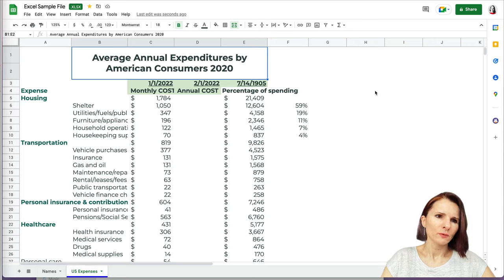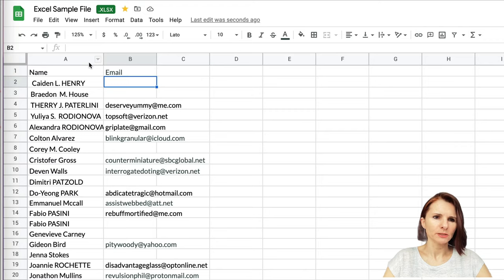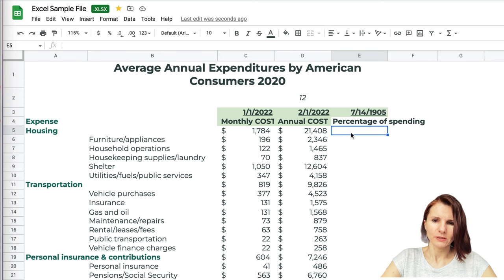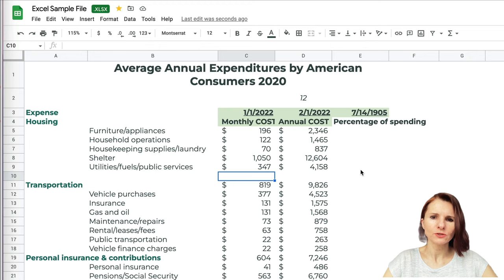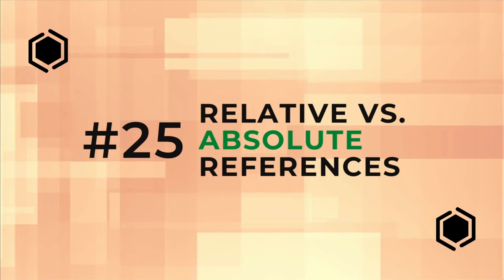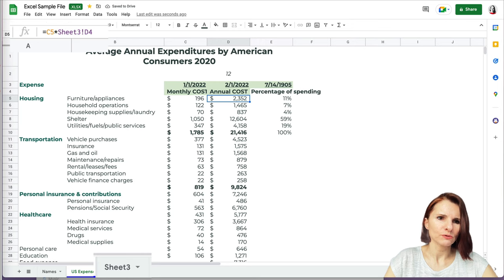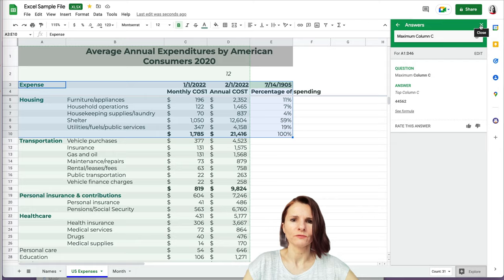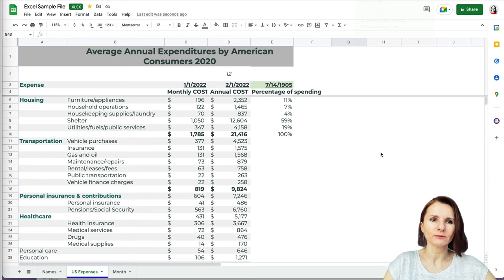30 Tips For Beginners in Google Sheets (Part 3)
You are on the way to becoming a Google Sheets Hero. In this three-part series on Google Sheets for beginners, you'll discover practical tips and tricks to effectively use Google Sheets and enhance your efficiency and comfort with the program. By completing the third video, you'll achieve intermediate-level skills to analyze data and organize information proficiently.

Part 1:
Learn the fundamentals of Google Sheets, including opening new or Excel and CSV files, utilizing templates, managing file locations, zooming in on the worksheet, adjusting cell sizes, manipulating rows and columns, hiding and grouping data, navigating shortcuts, and finding/replacing data or formulas.

Part 2:
Discover advanced formatting techniques in Google Sheets, such as modifying tabs, removing gridlines, changing decimal places, pasting formats, wrapping or clipping text, clearing formatting, formatting dates and other text, freezing panes, and merging cells.

Part 3:
Expand your knowledge further with sorting data, splitting data into columns, using basic functions, copying formulas, understanding relative and absolute references, linking to another sheet, quickly calculating sums or averages, utilizing the explore feature, autofill, suggested fills, and exporting Google Sheet files.

CHAPTERS
00:00 - Intro
00:21 - Tip #21 - Sort Data
02:44 - Tip #22 - Split Data Into Columns
05:04 - Tip #23 - Use Functions
08:03 - Tip #24 - Copy Formulas
10:31 - Tip #25 - Relative vs. Absolute References
13:04 - Tip #26 - Reference Another Sheet
14:13 - Tip #27 - Quickly Calculate Sum & Average
15:40 - Tip #28 - Use Explore
17:10 - Tip #29 - Autofill & Suggested Fill
19:09 - Tip #30- Export or Download Google Sheet File

Tip #1 - Open new & Excel files
Tip #2 - Use Templates
Tip #3 - Move Files
Tip #4 - Zoom In
Tip #5 - Resize Cells
Tip #6 - Add or Delete rows & columns
Tip #7 - Hide or Group rows & columns
 Tip #8 - Move rows or columns manually
Tip #9 - Jump through cells shortcuts
Tip #10 - Find & replace data or formulas

Tip #11 - Modify Tabs
Tip #12- Remove Gridlines
Tip #13 - Change decimal places
Tip #14 - Paste Format
Tip #15 - Wrap or Clip Text
Tip #16 - Clear Formatting
Tip #17 - Format Dates
 Tip #18 - Quickly Format Text
Tip #19 - Freeze Panes
Tip #20 - Merge Cells
LINKS